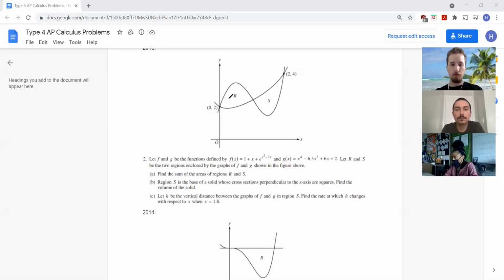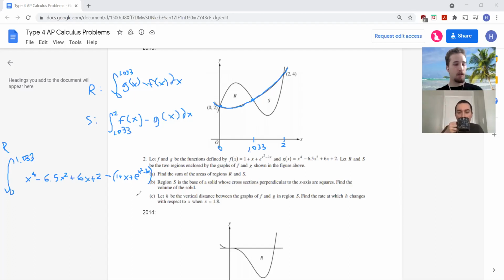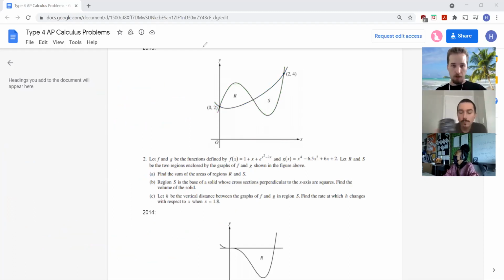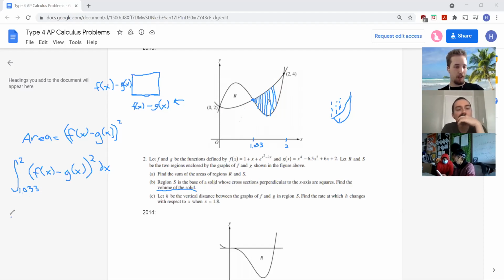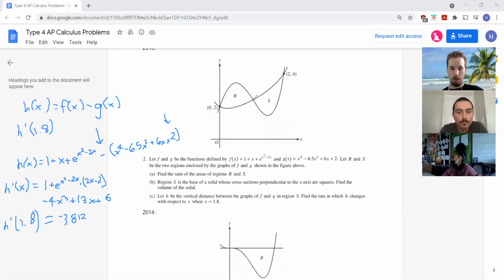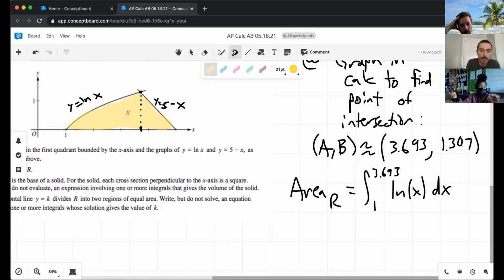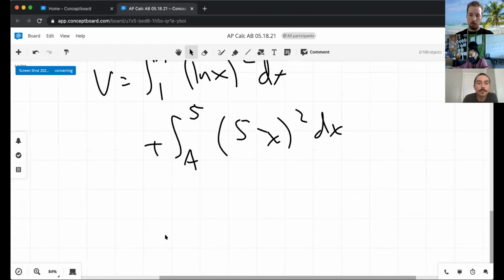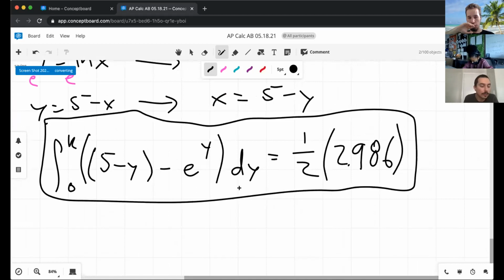AP Calculus AB Test Review: Calculating Area and Volume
We calculate area between 2 curves and volume where each cross section is a square.